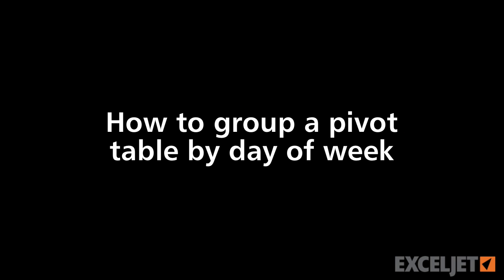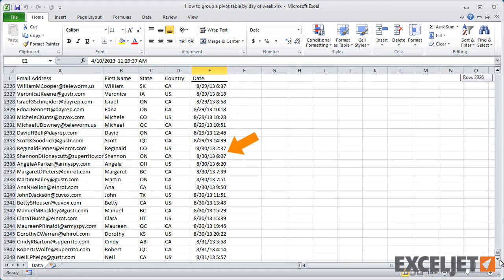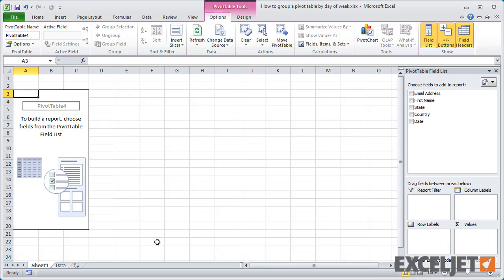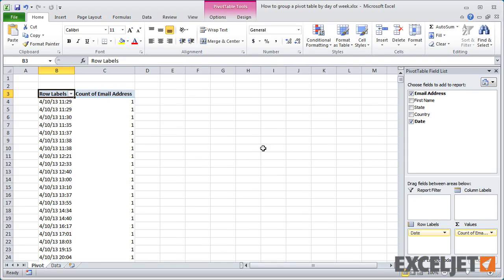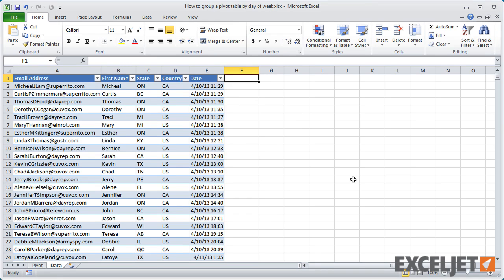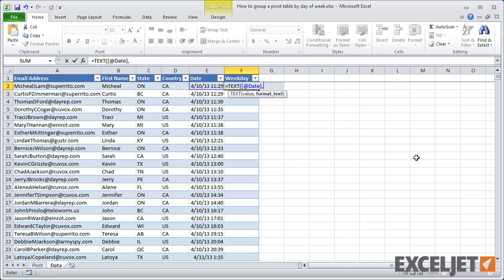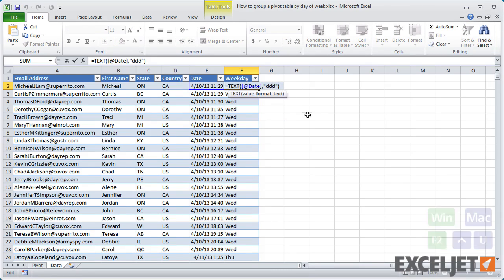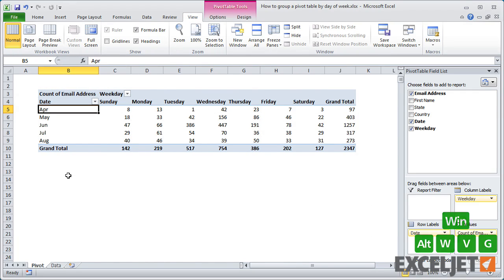How to group a pivot table by day of week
If you've used pivot tables at all, you understand the addictive power they give you for grouping dated information. You can group by year, by month, by quarter, and even by day and hour. But if you want to group by something like day of week, you'll need to do a little prep work first.